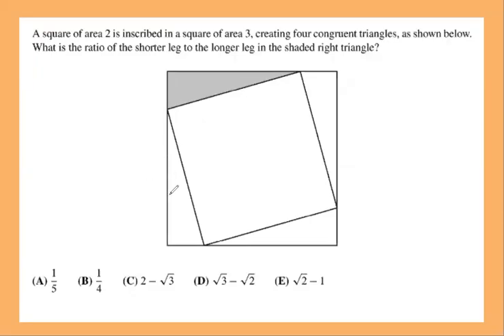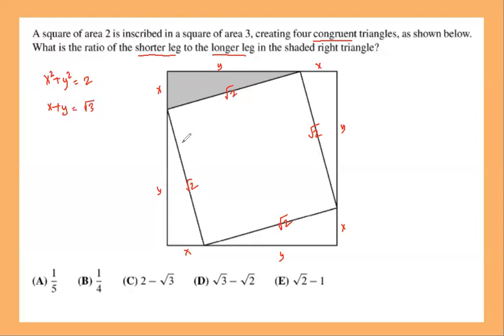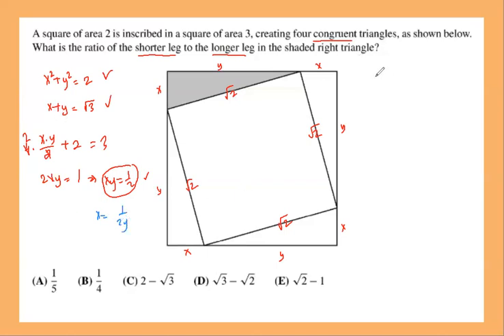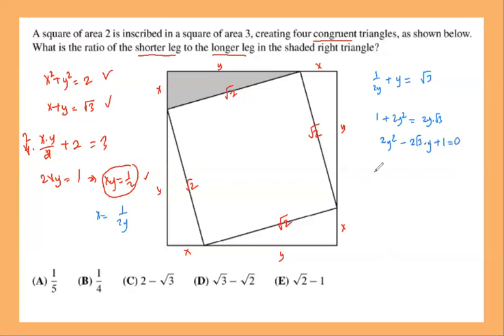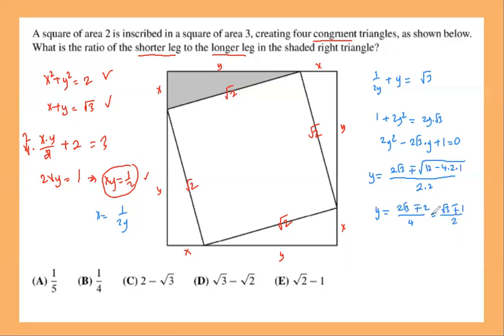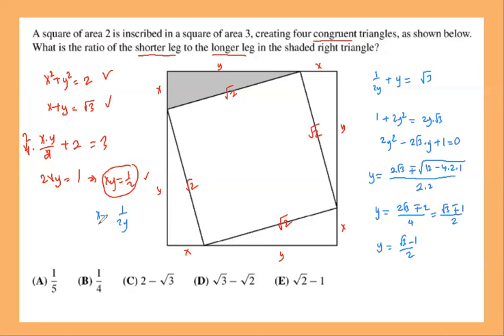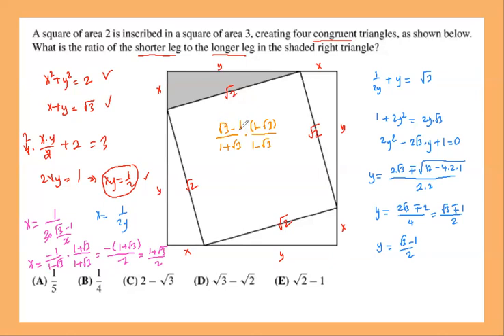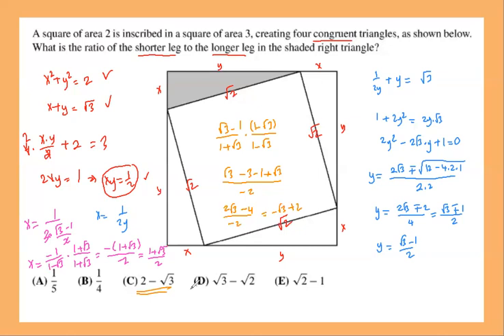2023 AMC 10A Problem #11(AMC 12A #9)